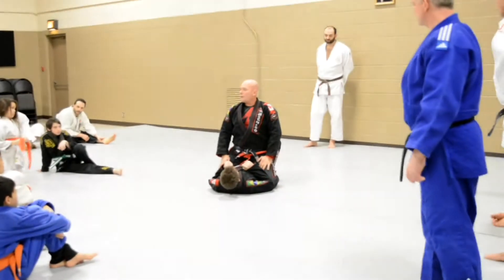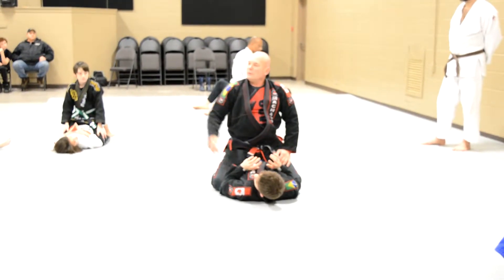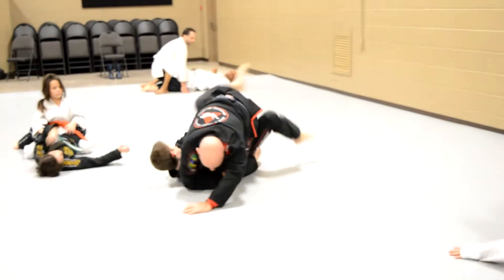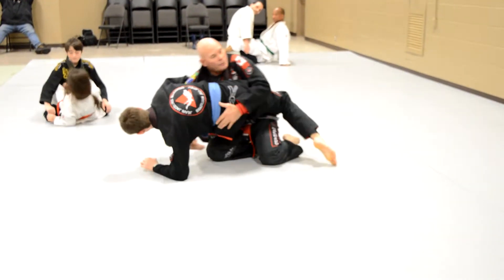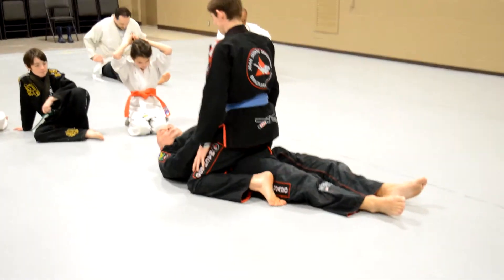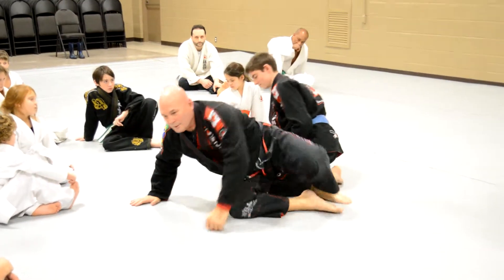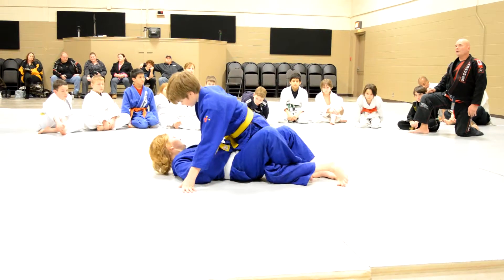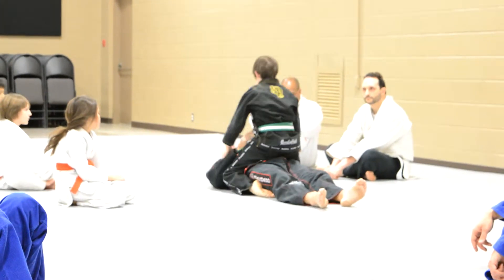Ron Dupuis Full Instruction